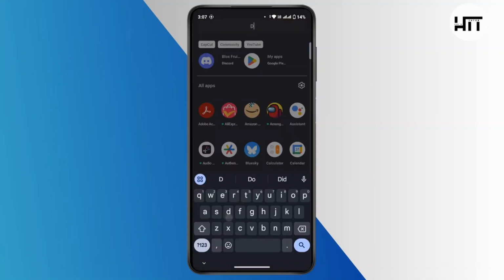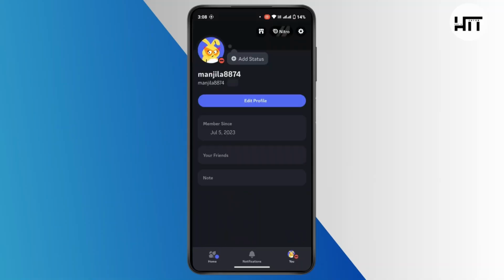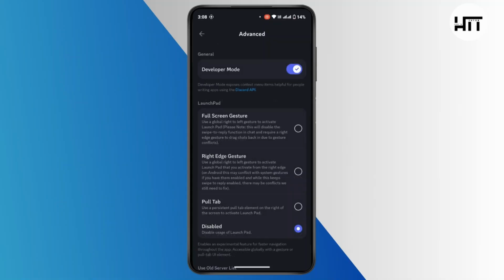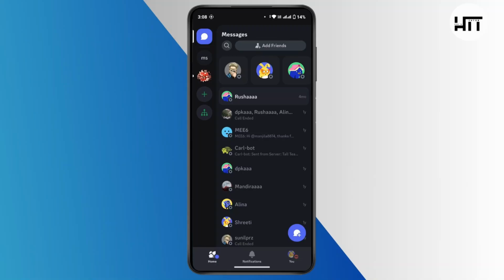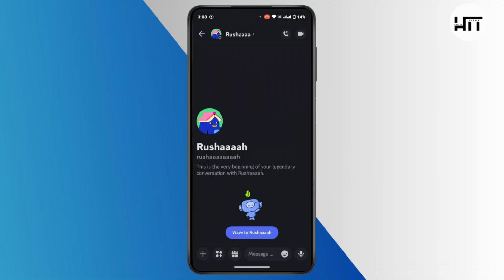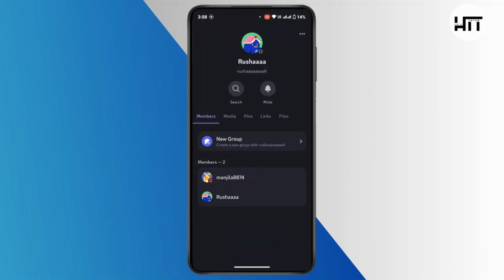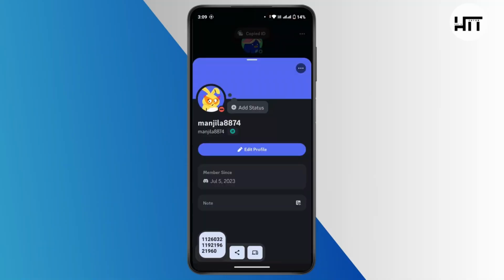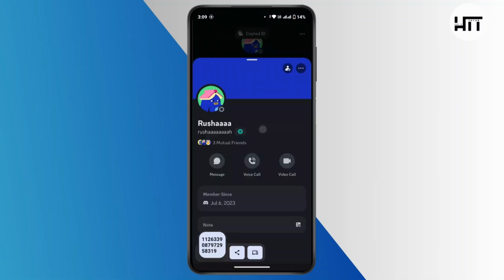How to Find Your Discord I'D on Mobile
In this quick tutorial, learn how to find your Discord ID on mobile. Whether you're looking to get your own Discord user ID or a friend's, this step-by-step guide will show you how to enable Developer Mode and easily copy user IDs using the Discord app on your phone. Follow along with the instructions to find your Discord ID in just a few simple steps!

Chapters:
00:00 - Introduction
Learn how to find your Discord ID on mobile.

00:10 - Open Discord App
Launch the Discord app and log into your account.

00:20 - Access Profile Settings
Navigate to your profile icon and tap the settings icon in the top right.

00:30 - Enable Developer Mode
Go to Advanced settings and enable Developer Mode.

00:40 - Return to Homepage
Go back to the homepage after enabling Developer Mode.

00:50 - Open Messages
Go to the message icon and open any conversation.

01:00 - Find Your ID
Tap on your profile name, then the three-dot icon, and select "Copy User ID."

01:10 - Find Friend’s ID
Repeat the steps to copy your friend's Discord ID.

01:20 - Conclusion
That's it! You now know how to find and copy your Discord ID on mobile.